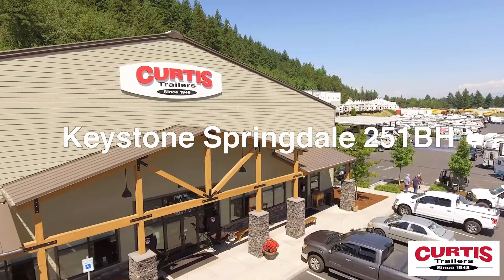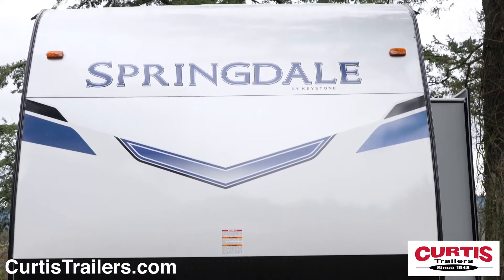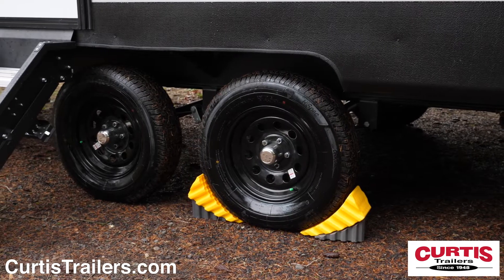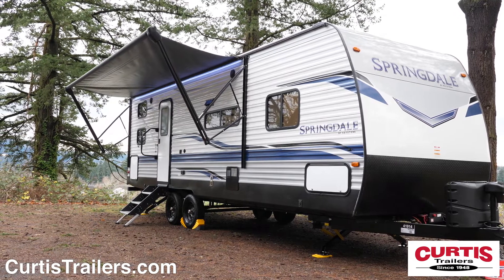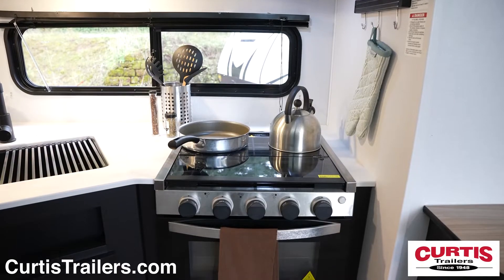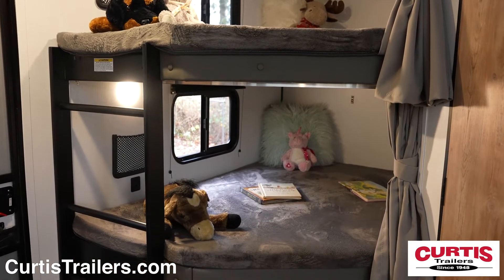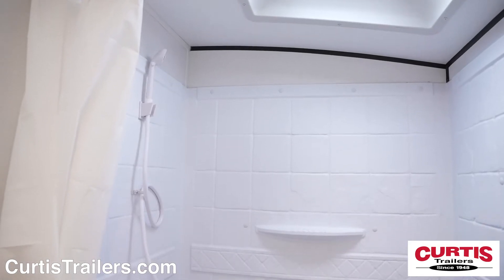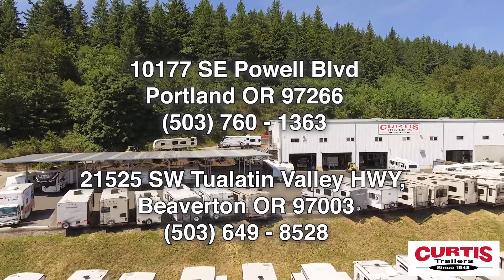Keystone Springdale 251BH Curtis Trailers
The new Keystone Springdale 251BH travel trailer, now at @curtistrailers RV dealer in Portland and Beaverton Oregon

Set off for adventure in the Keystone Springdale 251BH, the mid-sized travel trailer perfect for your whole family.
This Springdale features a smooth front with matte rock guard, battery disconnect, and power tongue jack.
Power stabilizer jacks provide and easy set up and the passthrough storage compartment allows for additional storage.
Enjoy the smooth ride of Dexter® E-Z Lube® axles and the main entrance holds a friction hinge door, grab handle and durable entry steps.
You’ll also appreciate the 18 foot full length power awning with outdoor speakers and you could enjoy a drink in the shade from the mini fridge.
Inside you’ll find a living area with U-shaped dinette across from your new kitchen with microwave, 3-burner gas range with oven, undermount sink and 2 door refrigerator. This trailer even comes with a walk in pantry.
The kids get their own double bunk area with individual reading lights and is located next to the bathroom with mirrored medicine cabinet with sink, skylight shower and step flush toilet.
At the end of the day relax on the Queen size bed with overhead cabinetry, reading lights, laundry chute, and underbed storage.
Come see the Keystone Springdale 251BH today at Curtis Trailers, where our business has been your vacation since 1948.